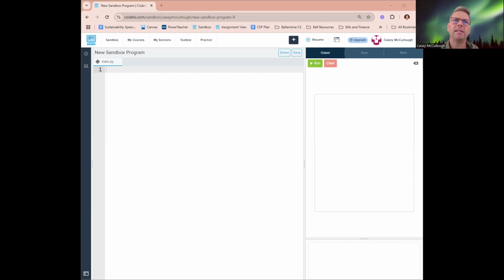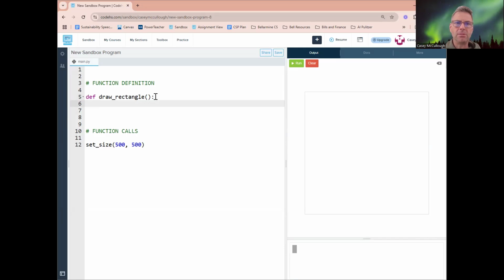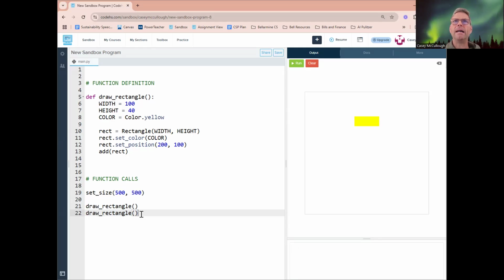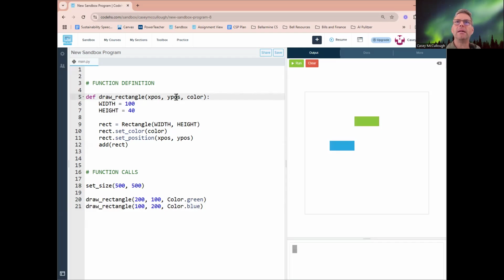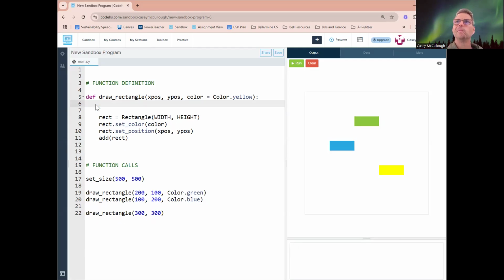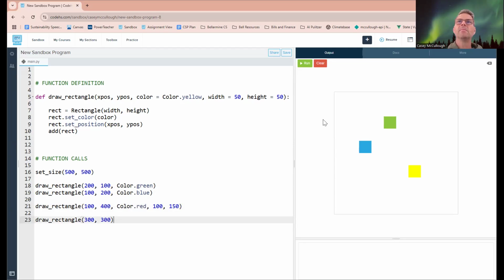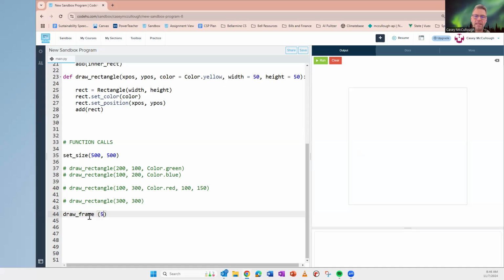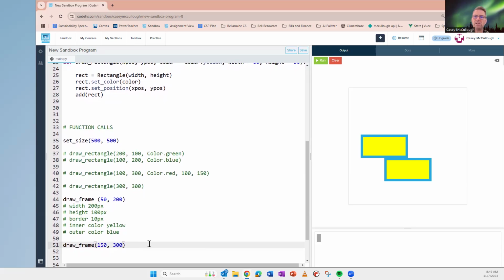Graphics Function Lecture